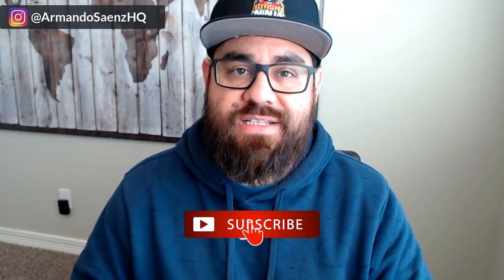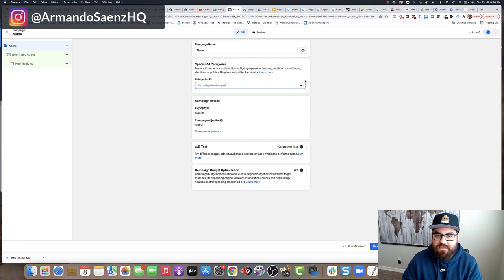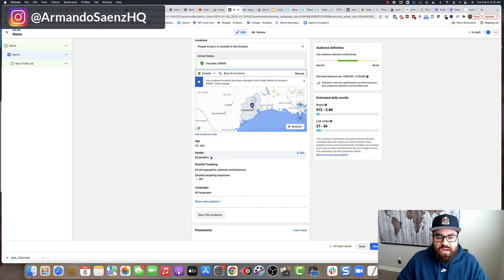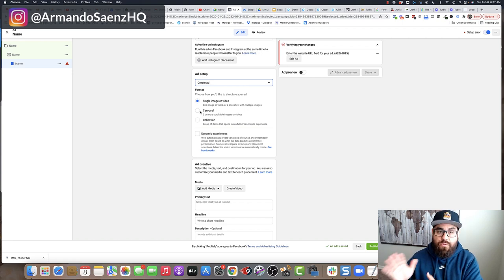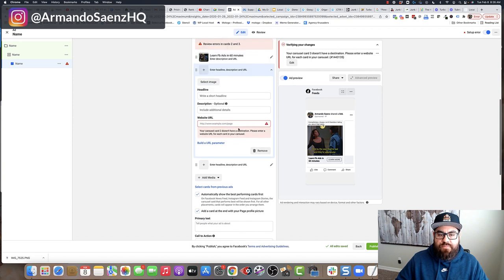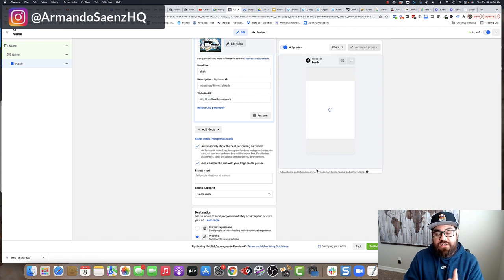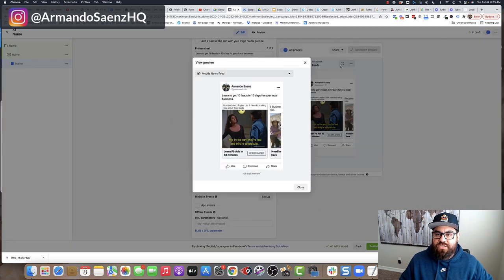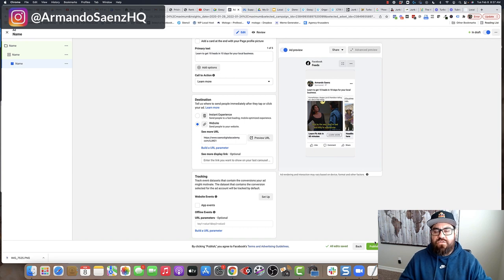Facebook Carousel Ads - How To Create Facebook Carousel Ads Tutorial (2022 New Ads Manager!)🔥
2022 Facebook Carousel Ads - How To Create Facebook Carousel Ads Tutorial (2022 New Ads Manager!)

In this tutorial You’ll learn how to properly setup carousel advertisement type ads within Facebook for the new 2022 ads manager. I go over examples of setting carousel up from start to finish.

💥 Sign up for the Local Lead Mastery Workshop for and start generating leads today

No doubt that Facebook carousel ads can boost your local marketing and engagement and leads because you can display several products or services within the same ad. Carousel ad campaigns are great for local businesses to use as lead generation as well.

You Discover:

Best practices for creative carousel Ads
Examples of a full carousel ad setup
How to properly setup video and image carousel ads
Dimensions for correct cards

00:00 - Start
00:20 - Supported carousel ad objectives
00:56 - Starting the Facebook carousel campaign
05:15 - Setting up carousel ad creative
13:24 - Carousel ads best use cases
14:23 - How to get more leads this week